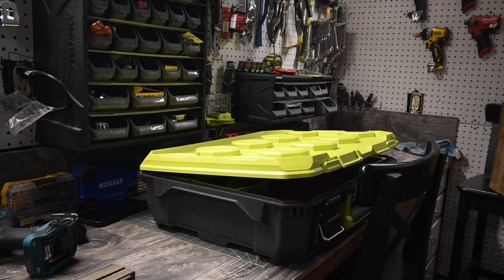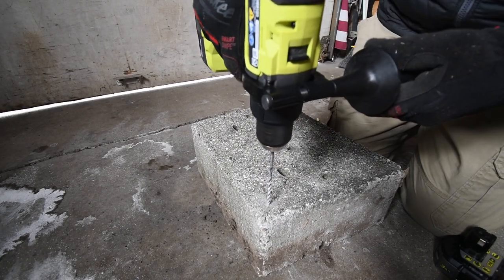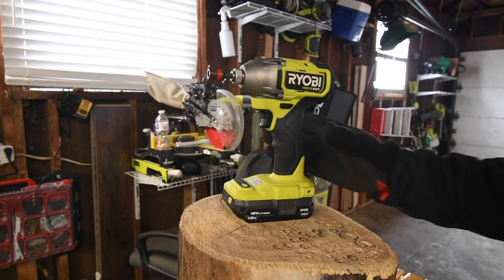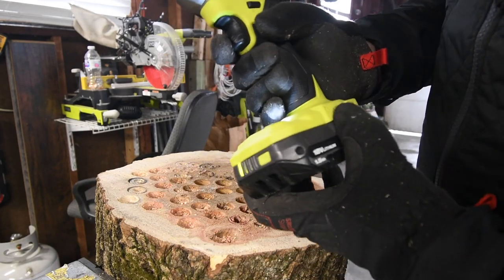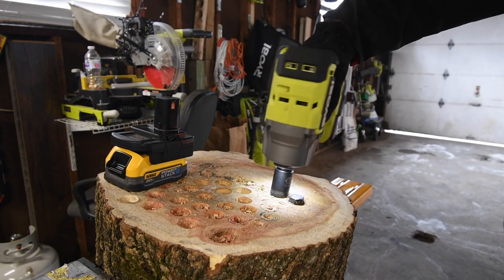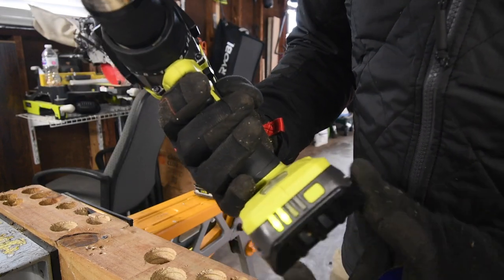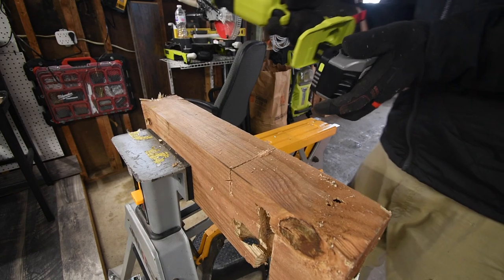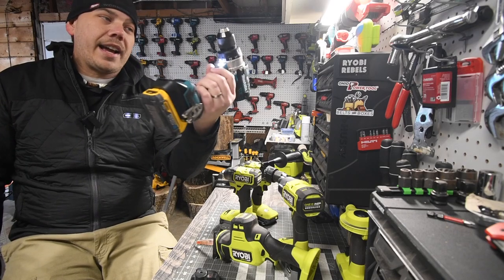Dewalt Power Stack battery in Ryobi Tools!